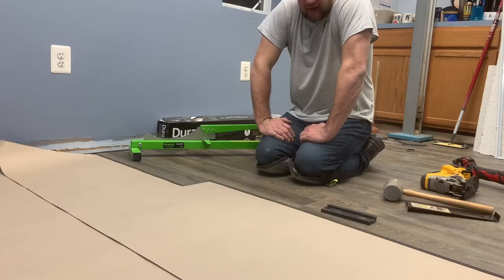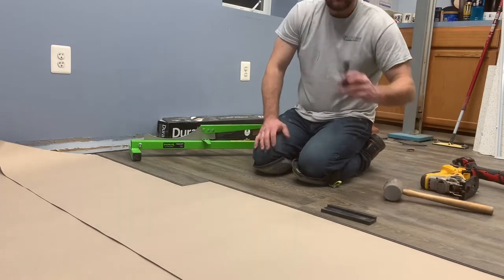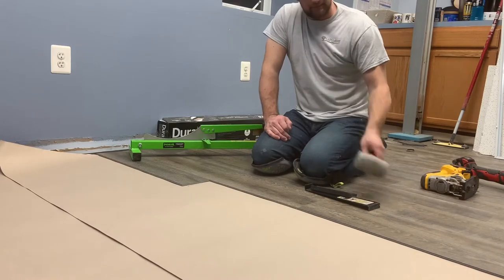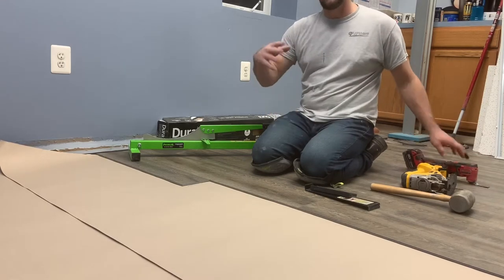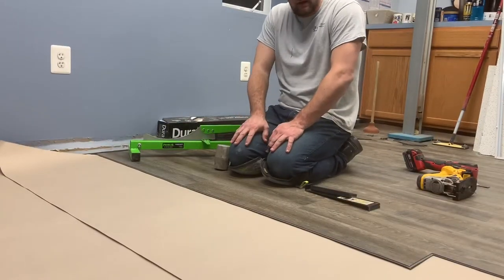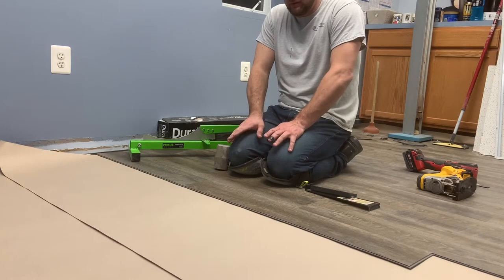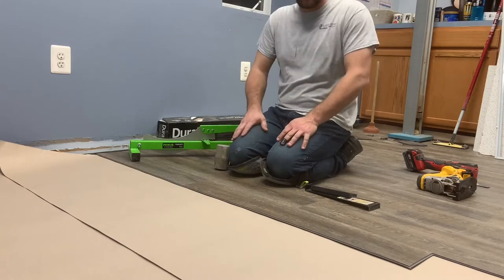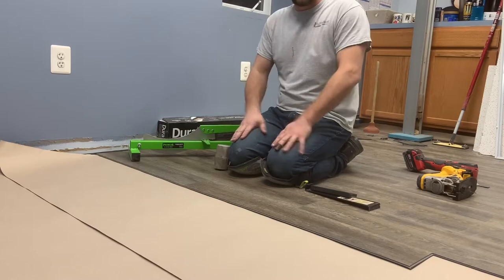Vinyl Flooring 101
Simple Pointers, Tricks and Tools to Install Flooring